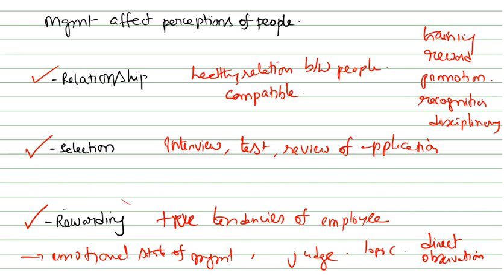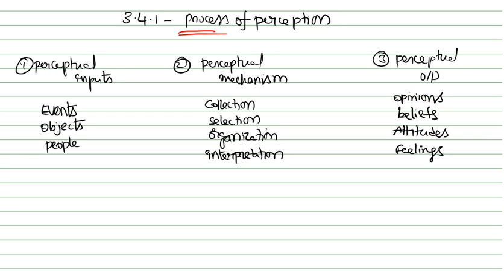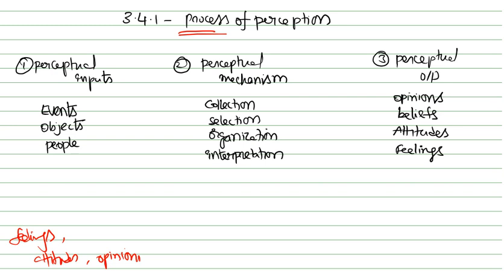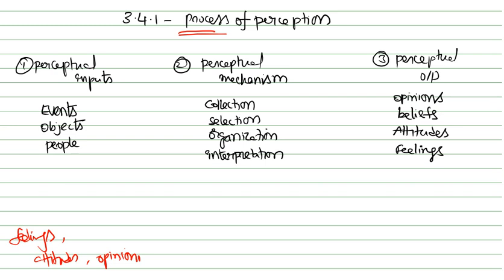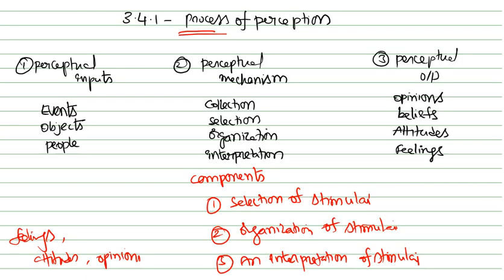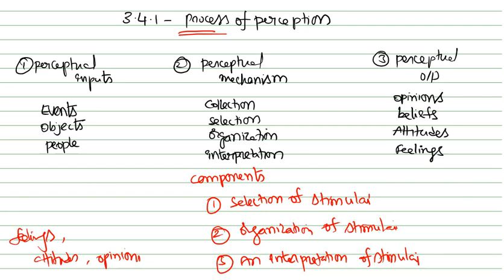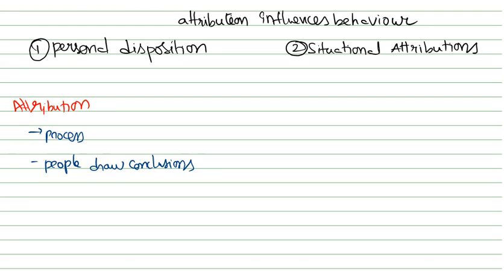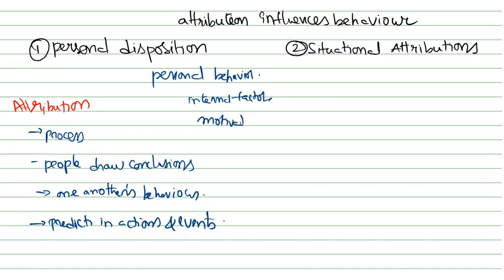055 MOB Unit 3 3 4 Part 3